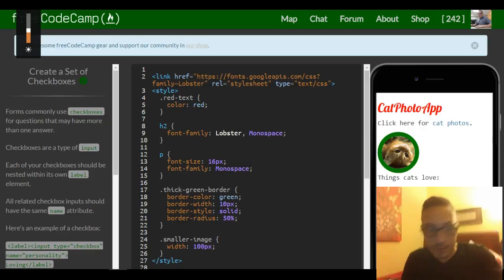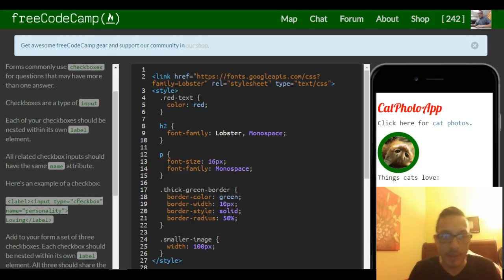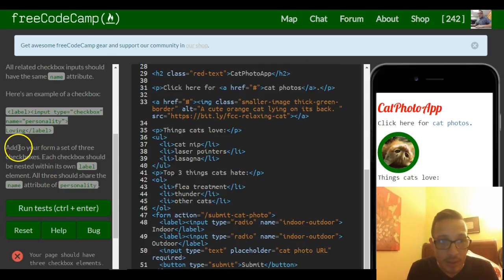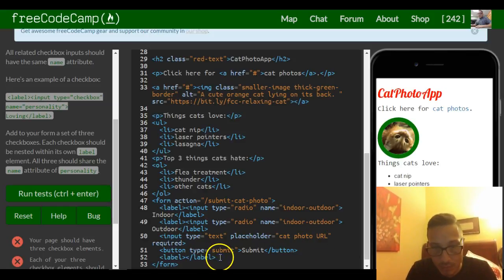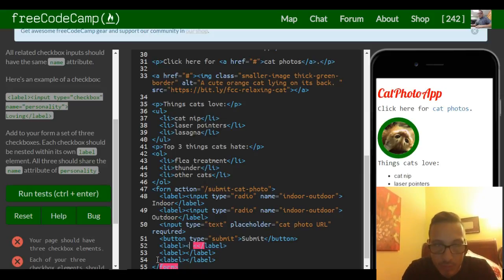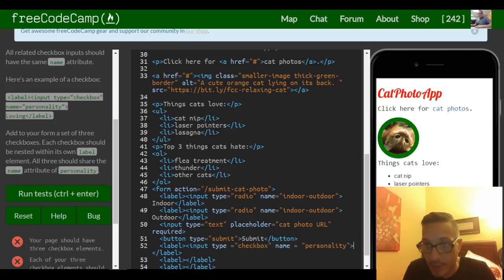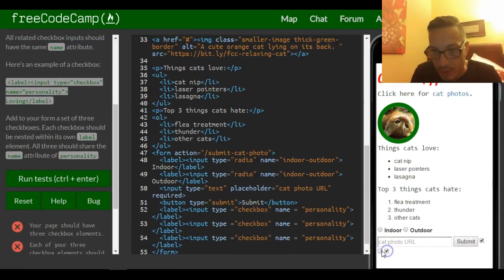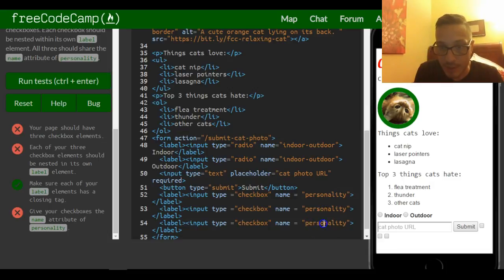Create a Set of Checkboxes, freeCodeCamp review html & css, lesson 33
freeCodeCamp tutorials, review and help, In this challenge we learn how to create checkboxes that we can use in a form.  This can be helpful when asking the user choose multiple choices in a form.